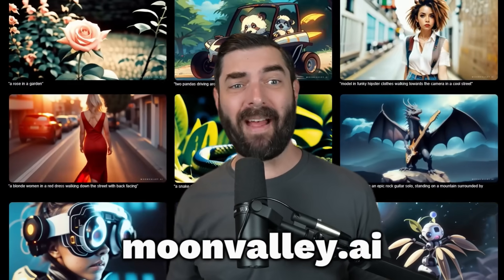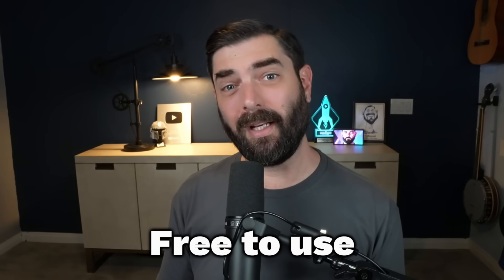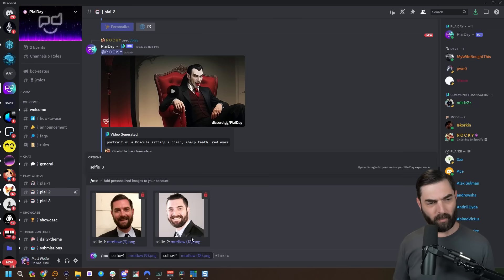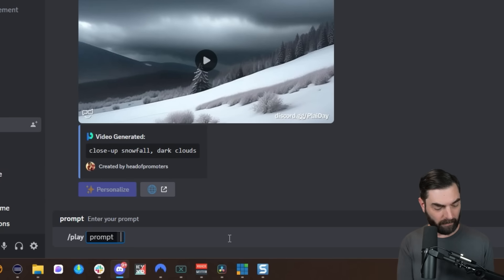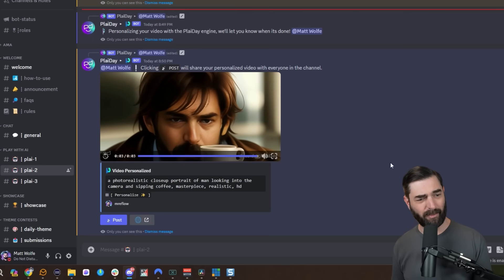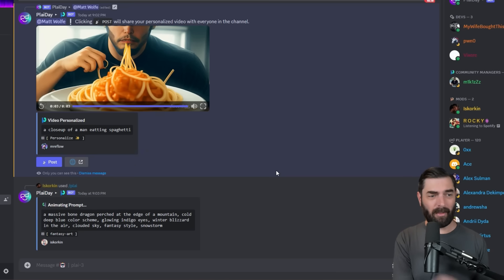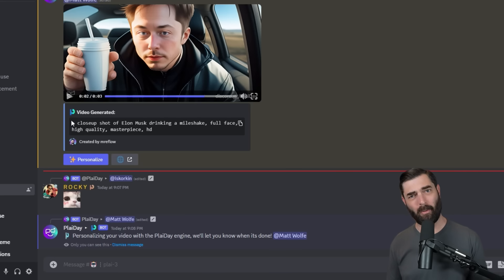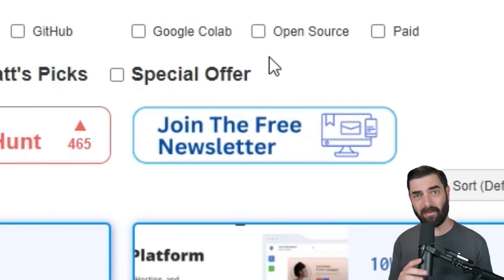This AI Let’s You Make VIDEOS With FACES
Here's a cool tool that lets you make videos with your face in them.